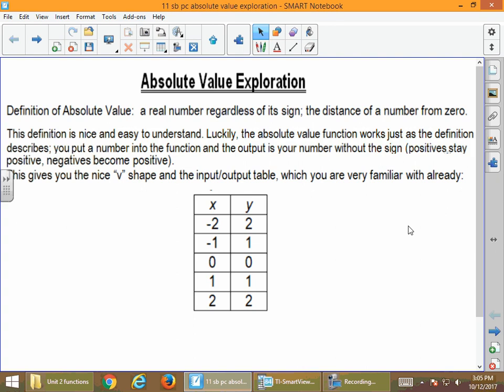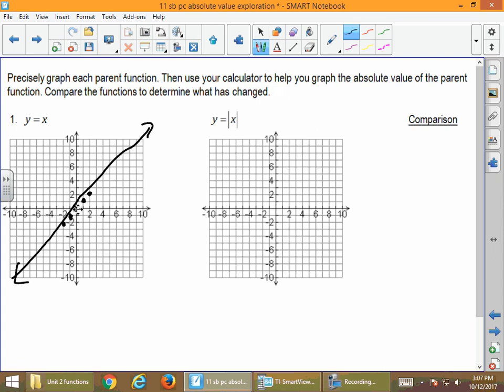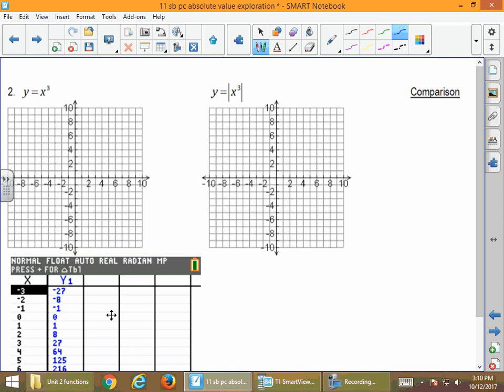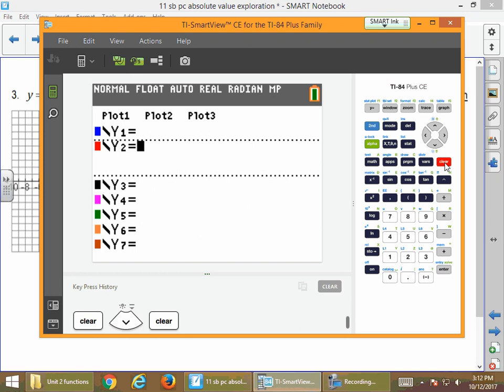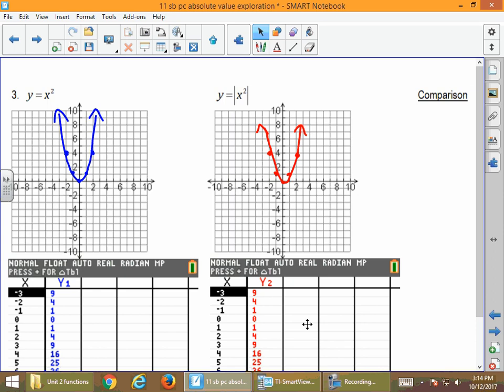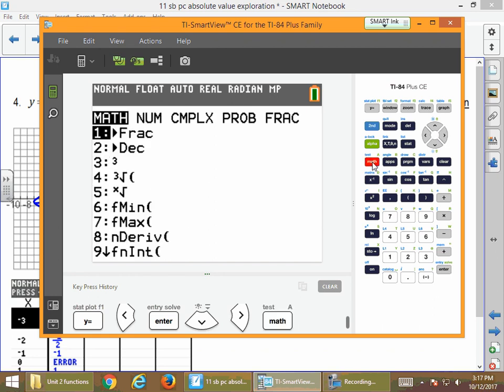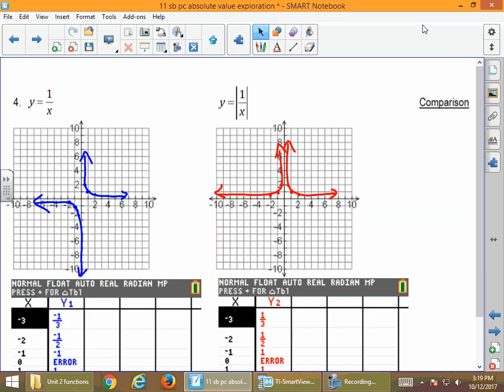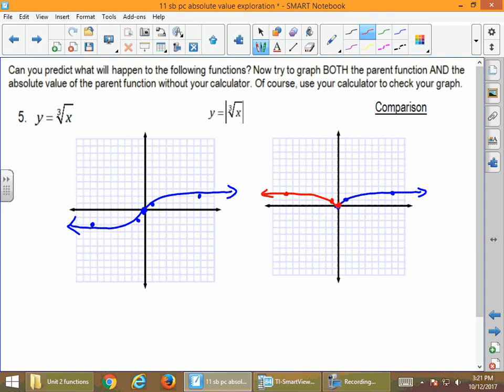pc notes absolute value exploration thru example 5